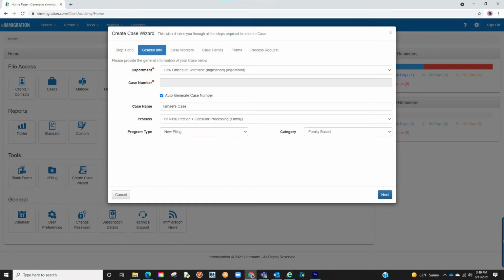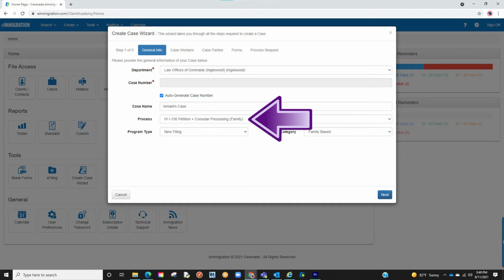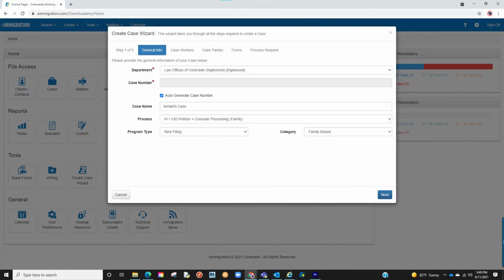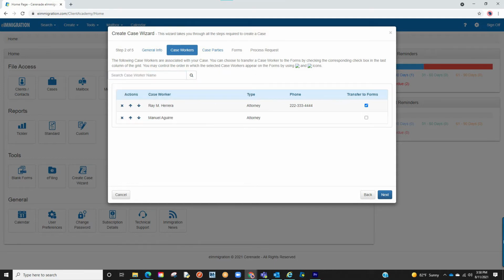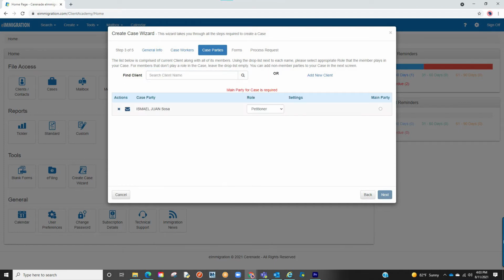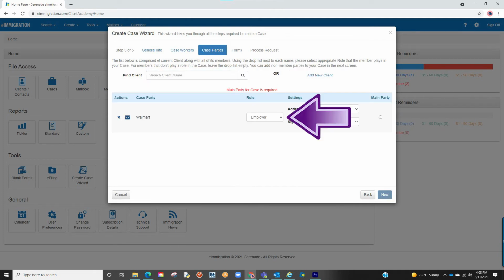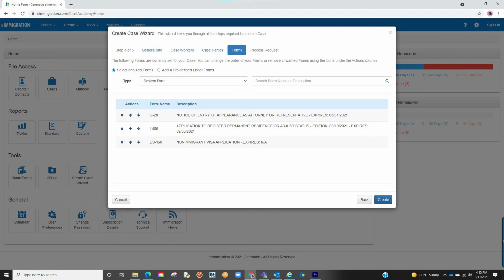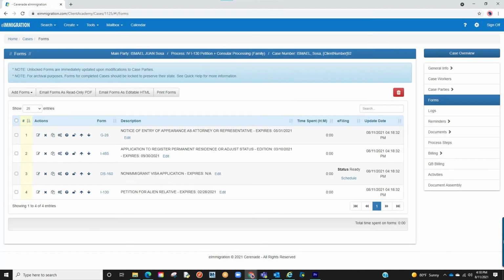Back to Basics: How to Create a Case (Family-Based and Employment-Based)